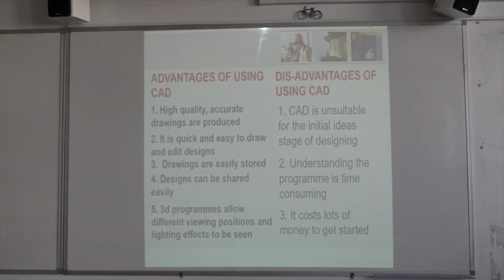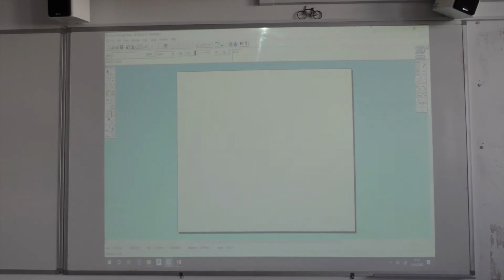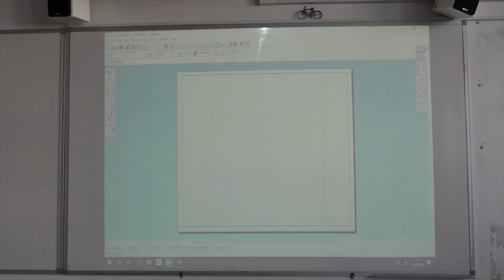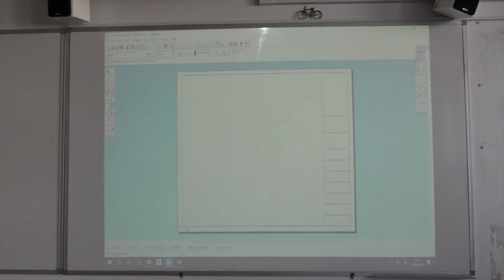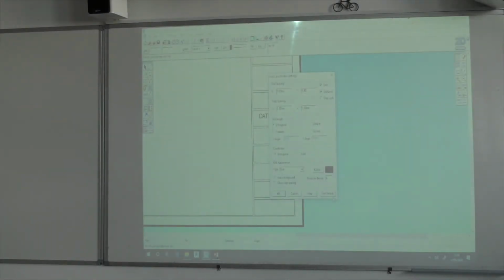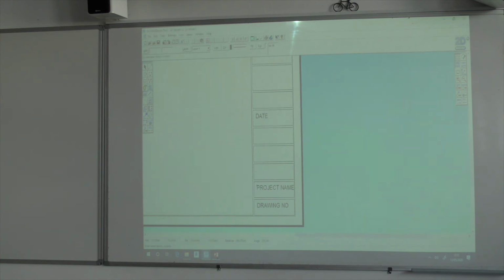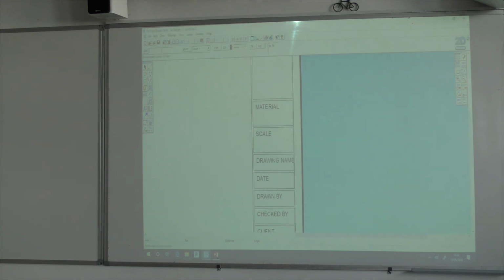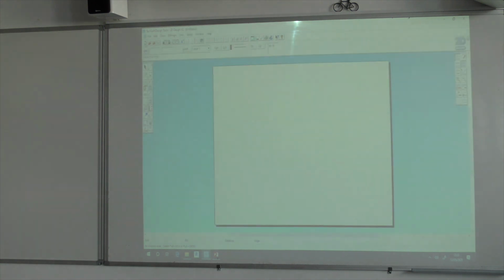Construction: Advantages and Disadvantages of using CAD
Online learning - Construction, Mr Mclean

Advantages and Disadvantages of using CAD